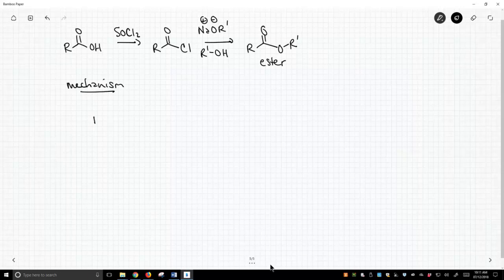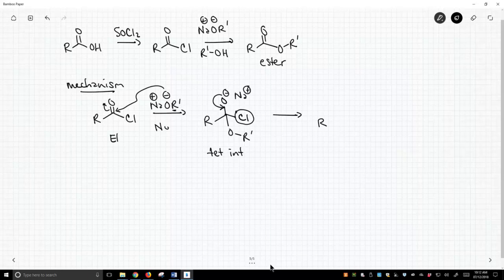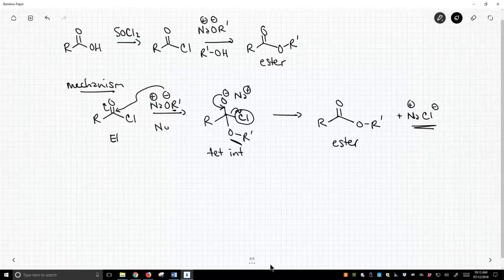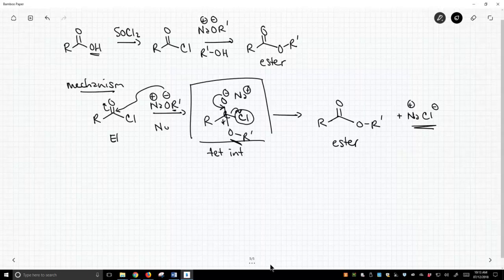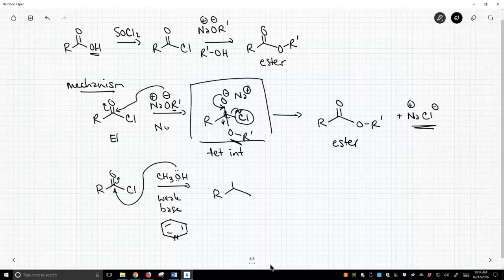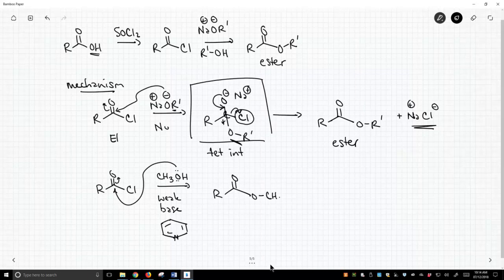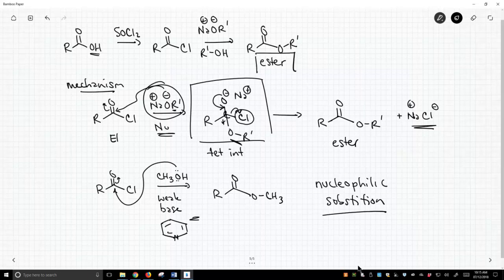acid derivatives: esters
the synthesis of esters